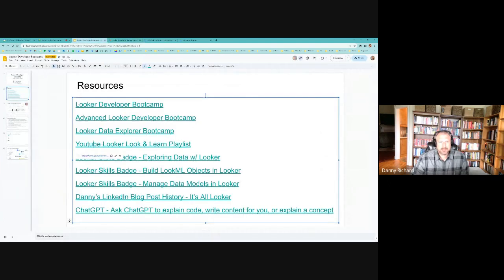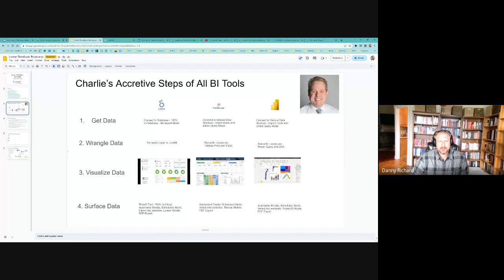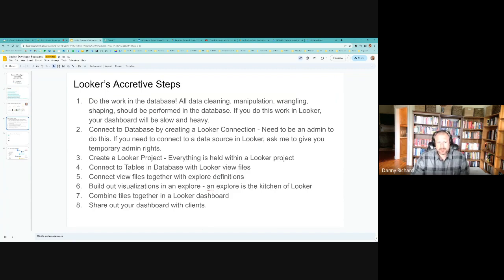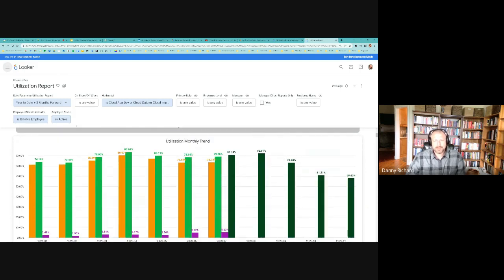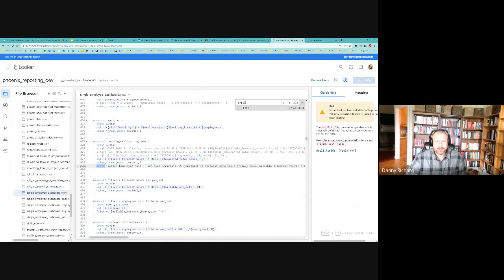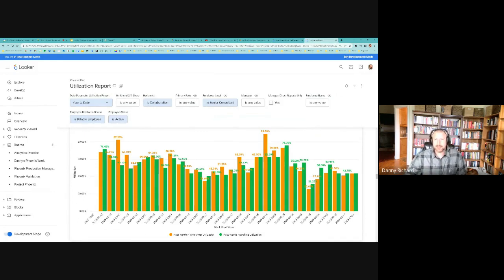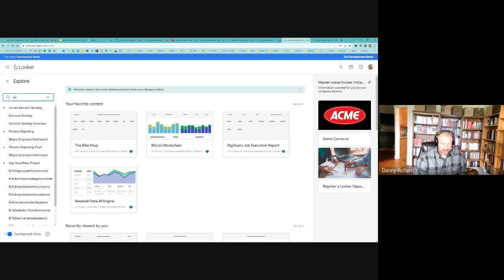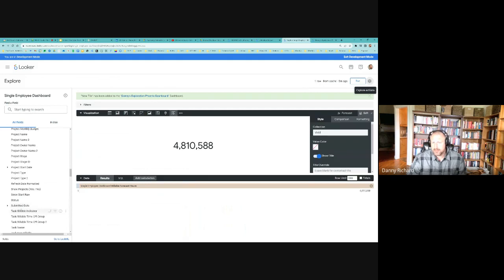Looker BI Developer Training Part 2 of 3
Looker BI Developer Training - 3-Part Series

Description:
Welcome to the ultimate Looker BI Developer Training, a comprehensive 3-part video series available right here on YouTube! Whether you're a budding data enthusiast, an aspiring business intelligence professional, or a seasoned developer looking to harness the power of Looker for your organization, this series is tailored to empower you with the skills and knowledge you need.

Part 1: Looker Fundamentals
In the first part of our series, we lay the foundation for your Looker journey. Explore the core concepts of Looker, from understanding its data modeling language (LookML) to navigating the Looker interface. We'll guide you through creating your first reports, dashboards, and sharing insights with your team. Get ready to embark on a journey of data discovery.

Part 2: Advanced LookML Modeling
Part 2 takes you deeper into Looker's capabilities. You'll master the art of LookML modeling, learning how to create flexible and efficient data models that unlock the full potential of your data. Dive into Looker's customization options to tailor your reports and dashboards to your organization's unique needs. By the end of this module, you'll be shaping data like a pro.

Part 3: Building Interactive Dashboards
In the final installment, we delve into the world of interactive dashboards. Discover how to design captivating and interactive data visualizations that captivate your audience and drive data-driven decisions. Learn best practices for dashboard layout, designing for user engagement, and ensuring data accuracy. Elevate your Looker skills to the next level and leave a lasting impact on your organization.

Why Choose Looker BI Developer Training Series?

Comprehensive Learning: Cover all aspects of Looker BI development, from basics to advanced techniques.
Practical Examples: Follow along with real-world use cases and hands-on exercises in each video.
Flexible Learning: Access the series at your own pace and refer back to the content whenever you need.
Certification: Complete all three parts to receive a Looker BI Developer Training Certificate, showcasing your expertise.
Whether you're a data analyst, business intelligence professional, or an IT specialist, this Looker BI Developer Training Series is your gateway to mastering Looker and transforming your data into actionable insights. Don't miss this opportunity to supercharge your data skills.

It's time to unlock the true potential of your data!